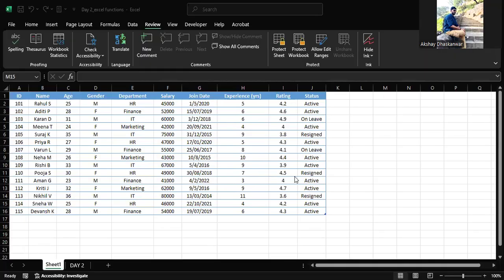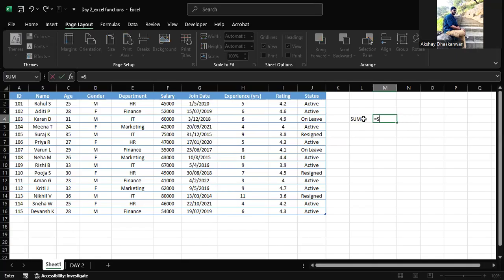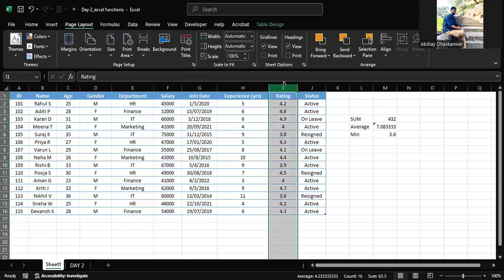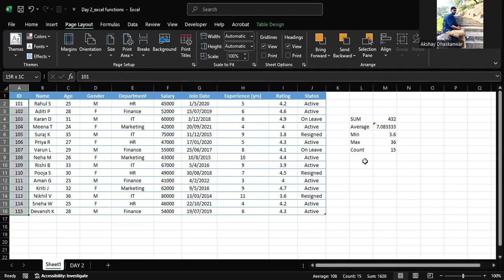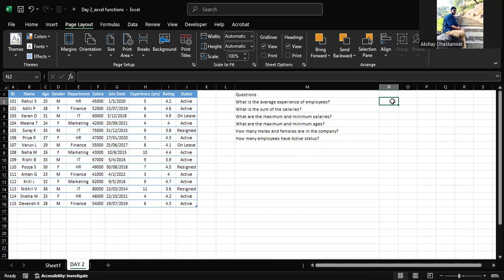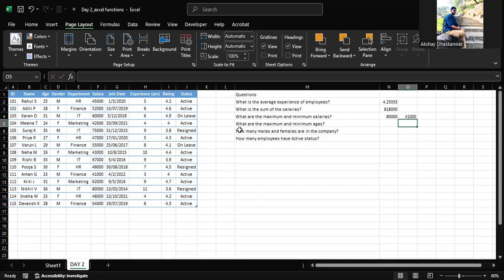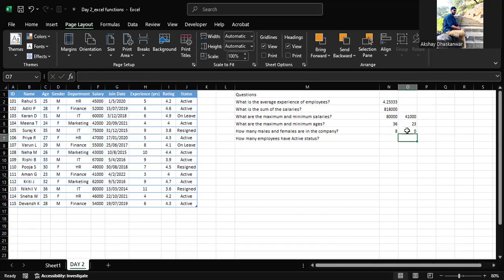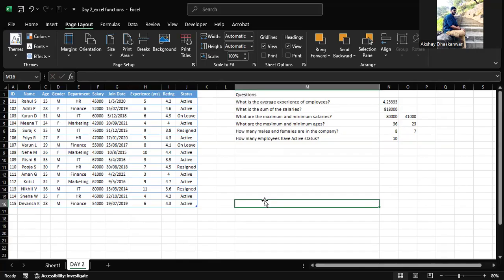"Mastering the Basic Excel Interface & Essential Functions for Beginners"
"Dive into the world of Excel with our beginner-friendly tutorial! In this video, we’ll guide you through the basic Excel interface, helping you navigate the ribbon, toolbars, and worksheets like a pro. Plus, learn essential Excel functions such as SUM, AVERAGE, IF, VLOOKUP, and more to kickstart your data analysis journey. Perfect for new users or anyone looking to brush up on Excel basics. ExcelTutorial ExcelForBeginners LearnExcel"